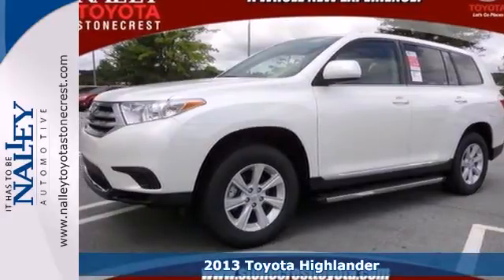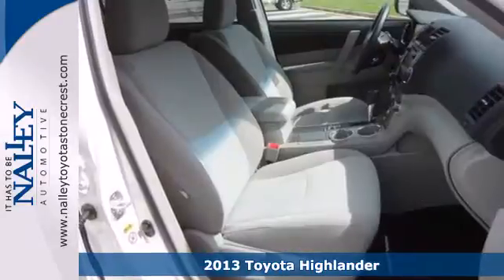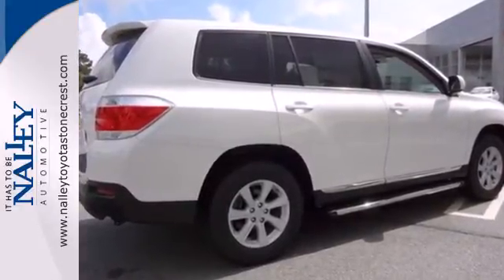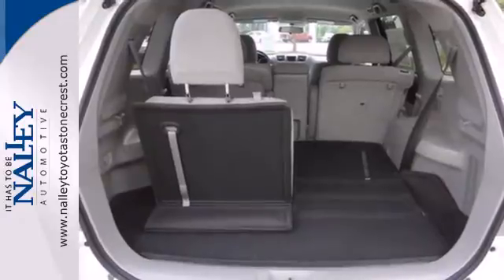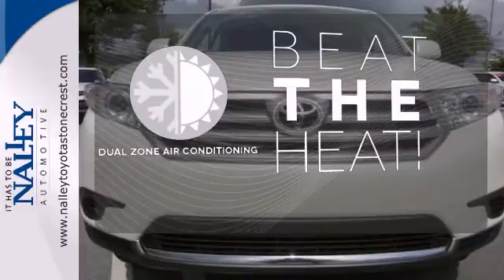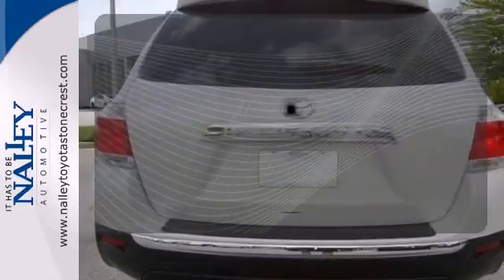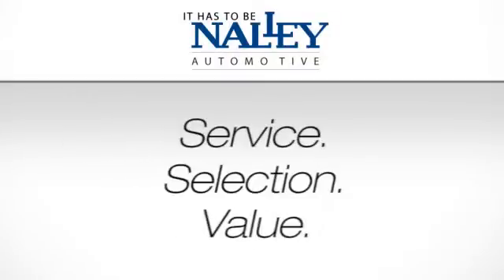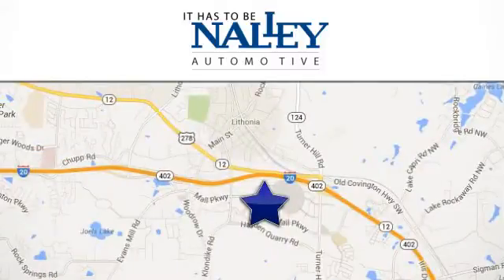2013 Toyota Highlander Lithonia GA Atlanta, GA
Year: 2013
Make: Toyota
Model: Highlander
Trim: 6 Speed Shiftable Automatic
Engine: 4 Cylinder
Transmission: 6 Speed Shiftable Automatic
Color: White
Interior: Gray
Stock #: DS039565

Address:
7969 Mall Parkway